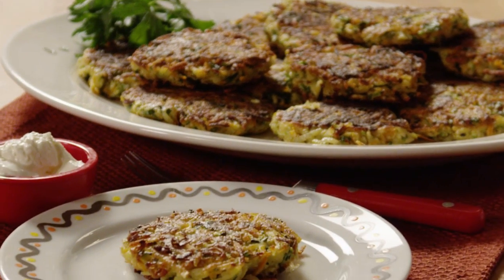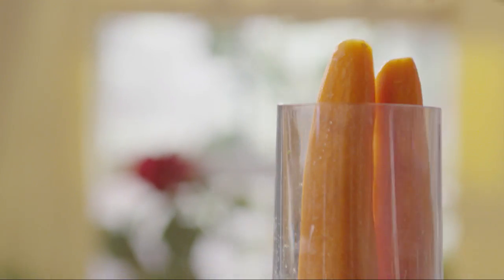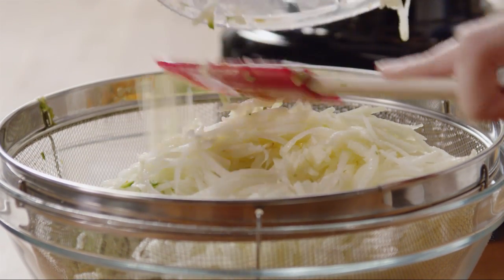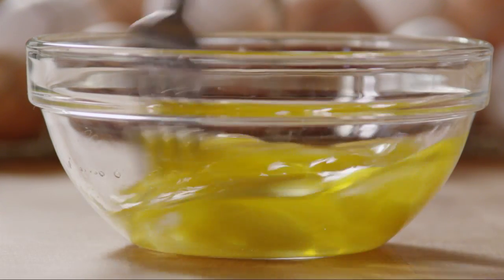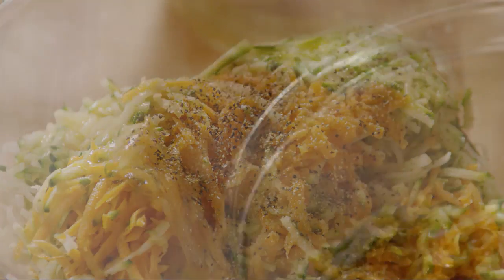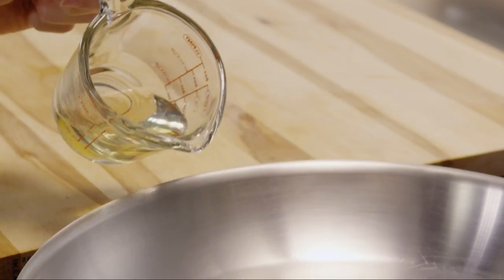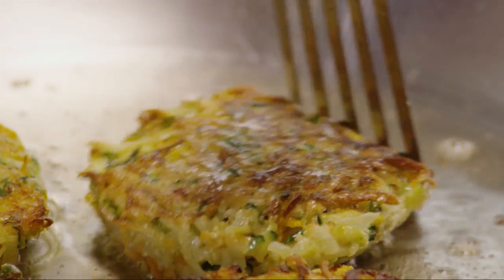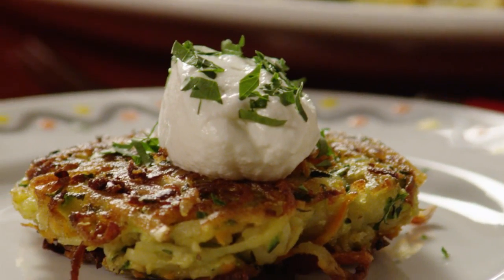How to Make Vegetable and Feta Latkes | Potato Recipes | Allrecipes.com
See how to make crispy latkes with potato and zucchini, then get the recipe

You’ll get tips for removing moisture from the vegetable mixture—that’s the key to getting that perfect crunch. Also see how many latkes (a.k.a. “potato pancakes”) to cook at once, and how to tell when they are done. Whether you’re celebrating Hanukkah or looking for a tasty snack, you’ll get raves for this combo of crispy and creamy.